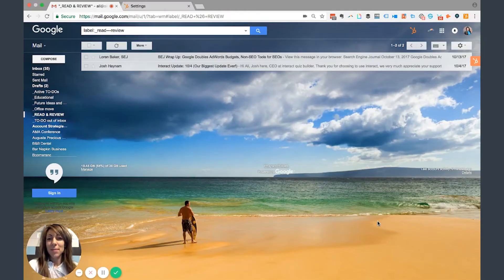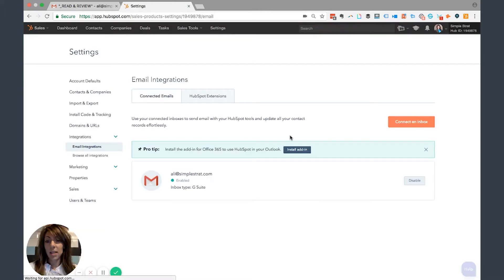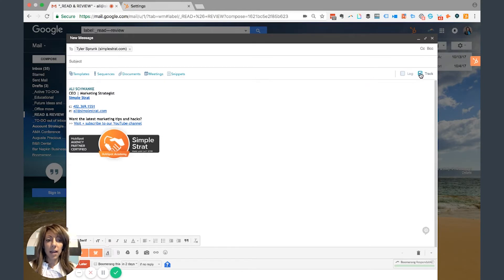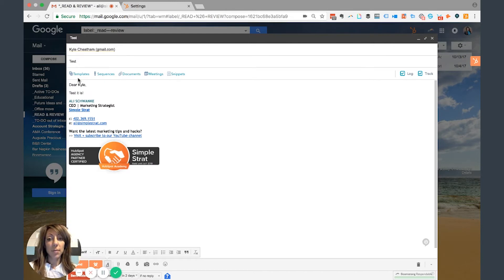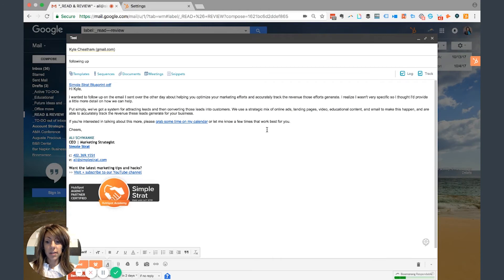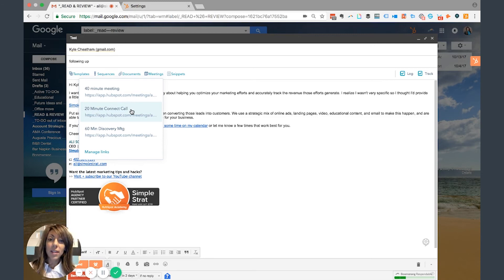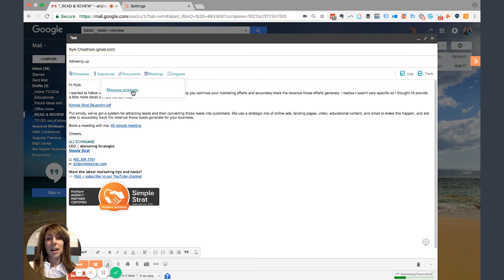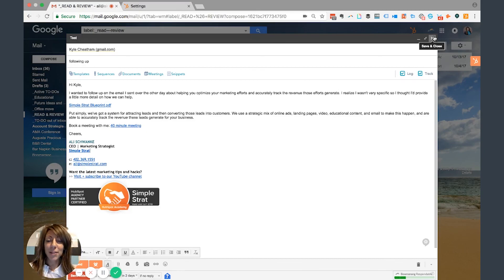How to Connect HubSpot to Your Gmail Inbox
In this video - Learn how to connect HubSpot with your Gmail inbox.

👉🏻 Need some more help with HubSpot? Learn about our HubSpot consulting services

📚ADDITIONAL RESOURCES:
Want a deeper look at what you should know before buying HubSpot? Grab our free HubSpot guide at our

For help with inbound marketing and leveraging content to drive leads for your company,